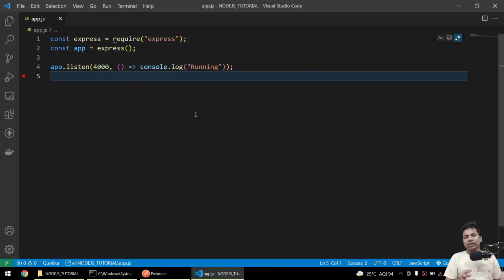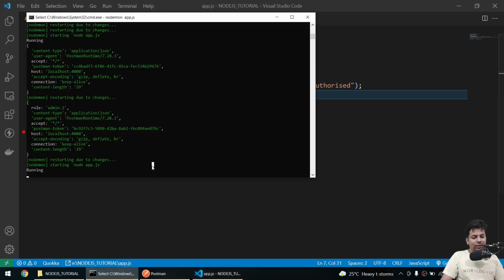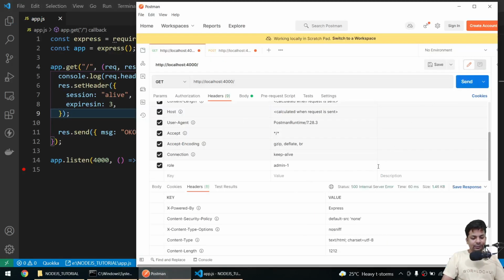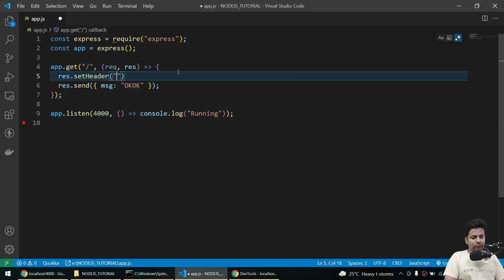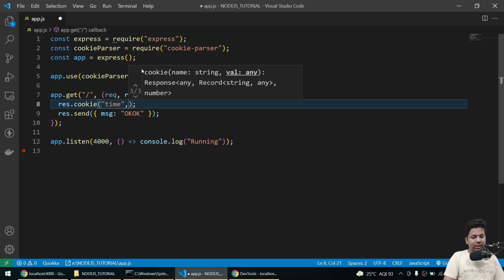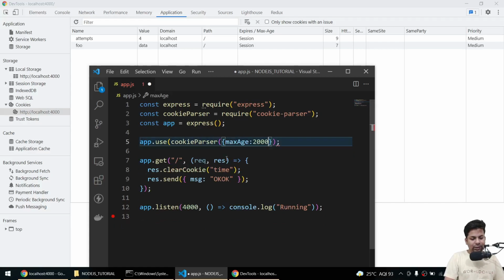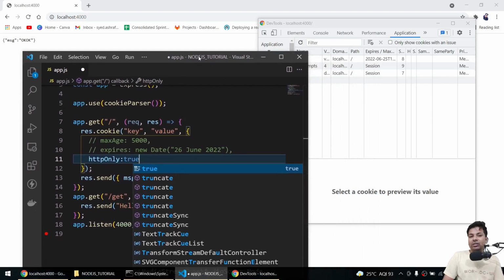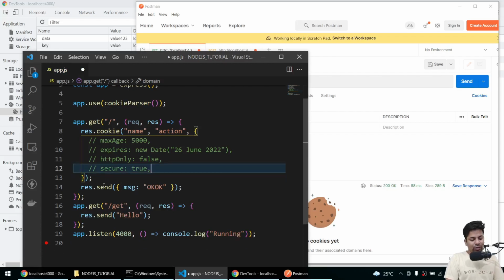Nodejs - Express Headers & Cookies | Complete Nodejs Tutorial